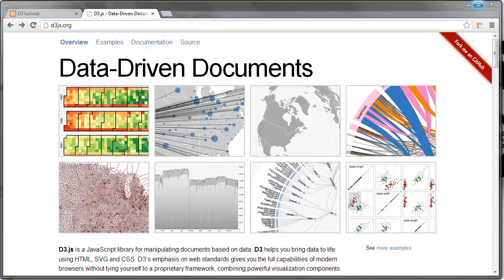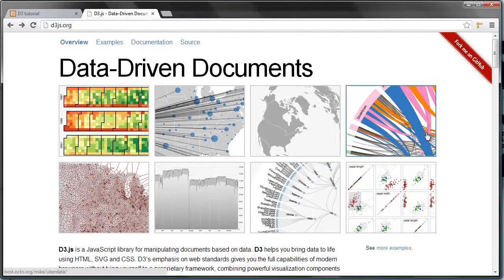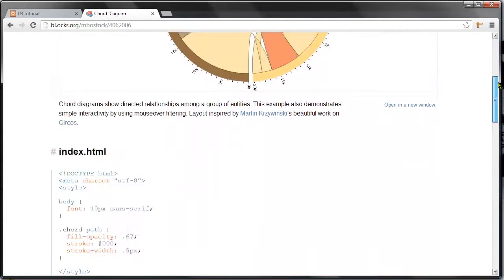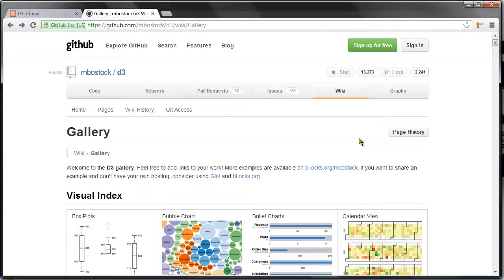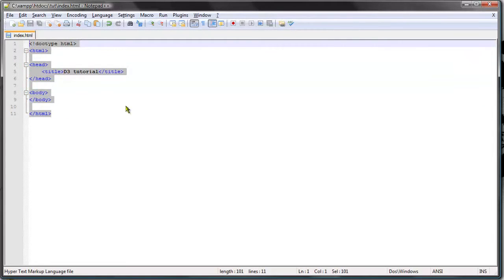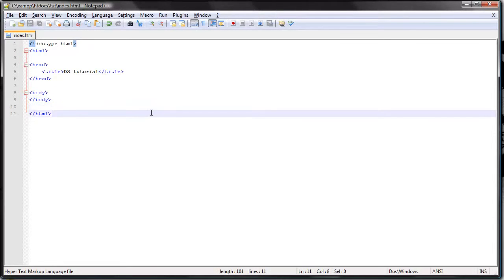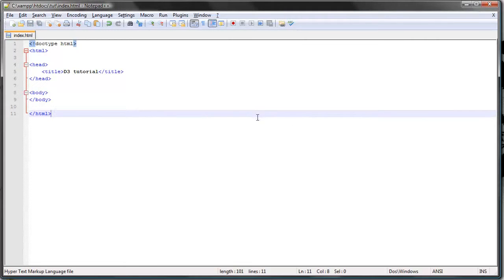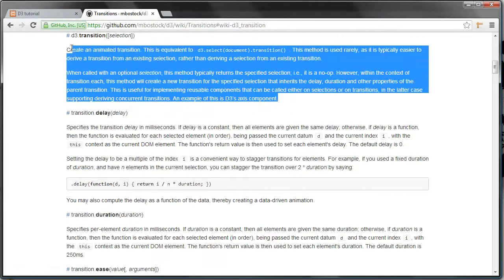D3.js tutorial - 1 - Introduction